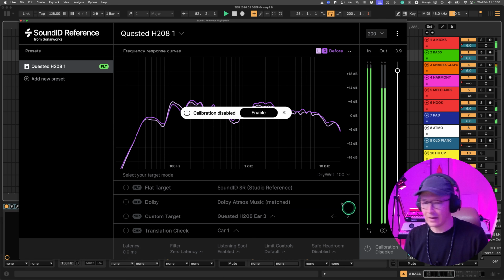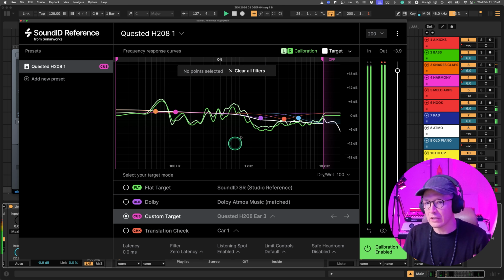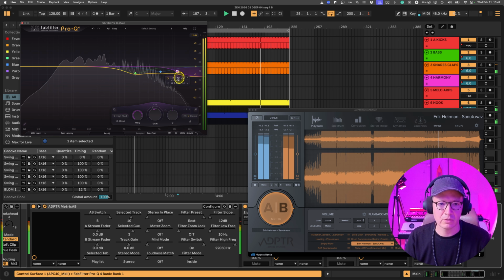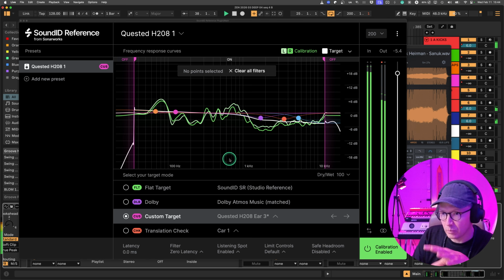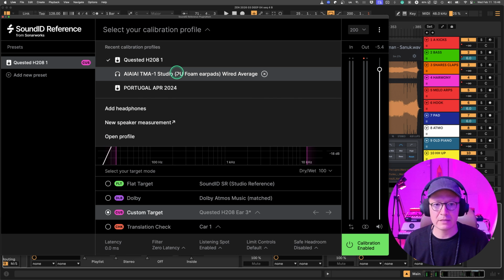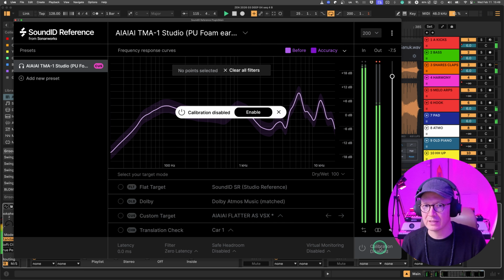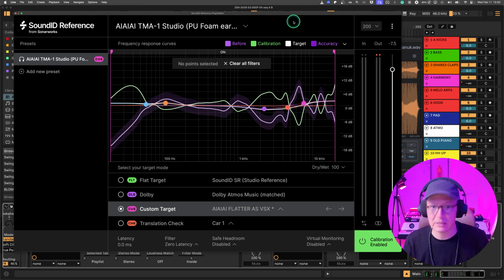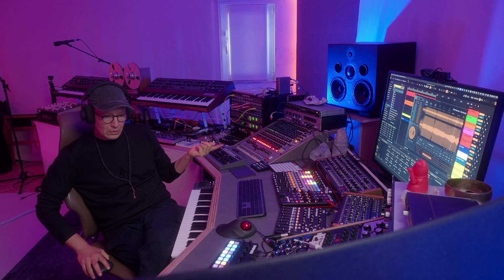Why Your Mixes Don't Translate (And How to Fix It)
In this video, I'm showing you how to calibrate your studio monitors using nothing but an EQ on your master channel—no expensive software, no subscription fees, just your ears and a systematic approach to fixing your room's frequency response. I've also shown you how I calibrated my headphones using SoundID. This is the manual method I've been using for years to get professional mix translation without breaking the bank.

⏱️ Timestamps:
00:00 Intro
00:17 What you'll get in this video
00:44 GET MY FREE KICK PACK
01:11 How Calibration Affects My Monitors?
02:45 How I Do It?
03:52 Doing with your EQ(NO COST)
05:54 Fixing Latency
07:02 Calibrating My AIAIAI TMA-2
12:30 Why did I decide to do this? (And why should you)
15:00 LIKE, SUBSCRIBE, COMMENT, SHARE :)

💬 Join the Conversation:
Have you tried manual monitor calibration before? What challenges did you face? Drop your questions in the comments and I'll answer them.

Related Videos You Should Watch:
→ [Link to mixing fundamentals video]
→ [Link to studio setup video]
→ [Link to reference track tutorial]